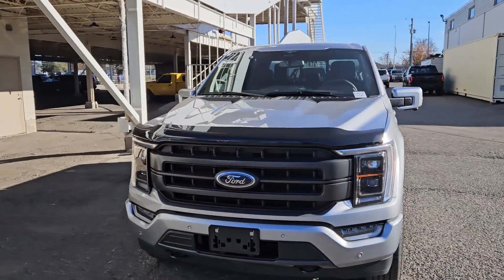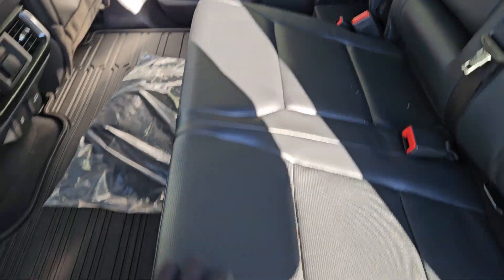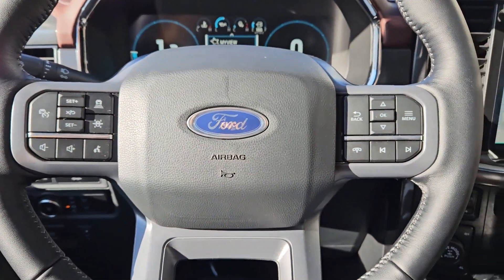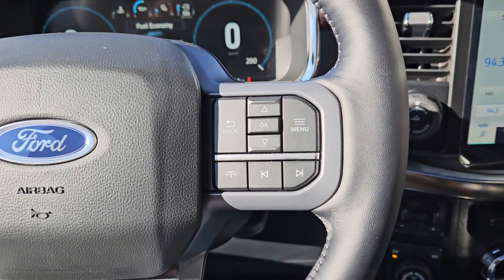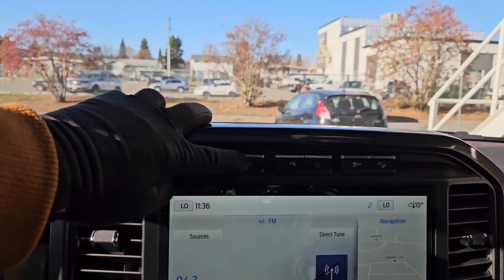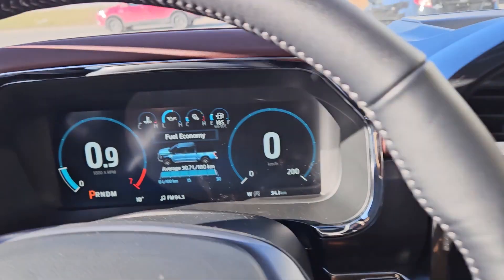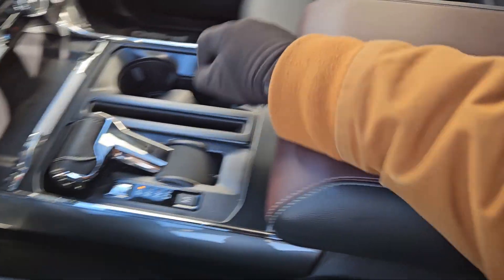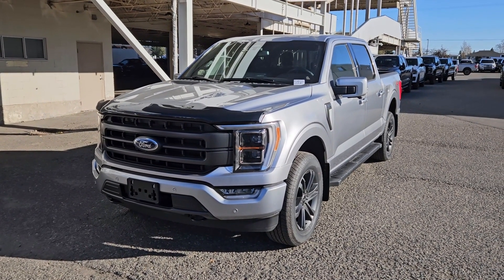2023 Ford F-150 Lariat Walk-Around | Stock# FC45331 | Prince George Ford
2023 Ford F-150 Lariat Walk-Around | Stock# FC45331 | Prince George Ford

The 2023 Ford F-150 Lariat comes with some great features that include FORDPASS CONNECT, 360 Degree Camera with Reverse Sensing System, BLIS W/Cross Traffic, Lane Keeping System, Remote Start, Sport Appearance Package, FX4 Off-Road Package, Trailer Tow Package with Pro Trailer Backup Assist, Navigation, SYNC 4, B&O Audio, Dual-Zone Auto Climate Control, 10-Way Power Heated/Cooled Front Seats, Twin Panel Moonroof and Pre-collision Assist.

Coming in an Iconic Silver Metallic exterior with a Black Leather interior, 5-1/2 Foot Box, and powered by a 3.5L V6 EcoBoost Engine with Auto Start/Stop.

1331 Central Street West
Prince George, BC
V2M 3E2